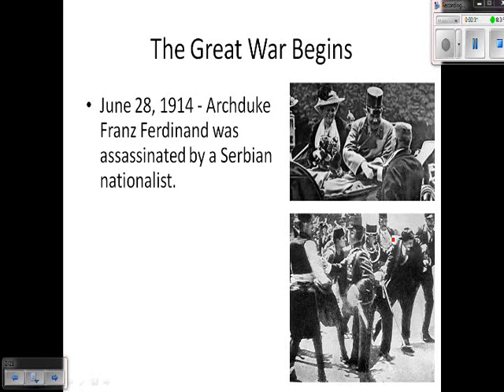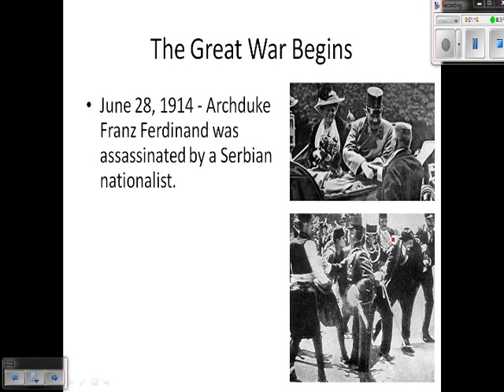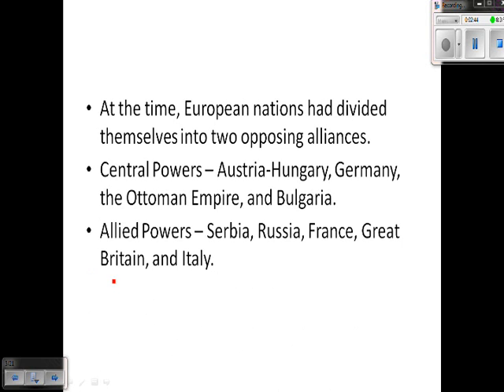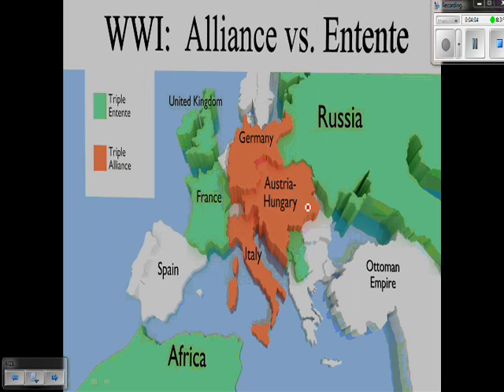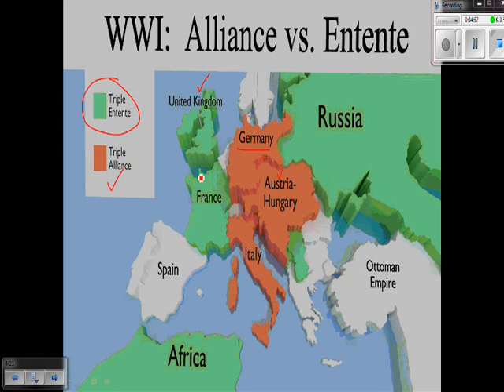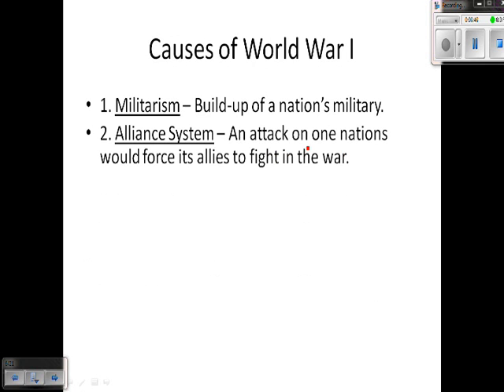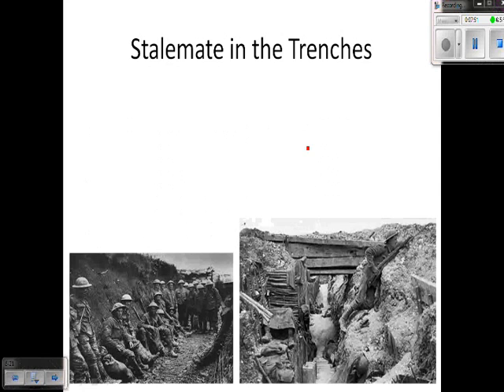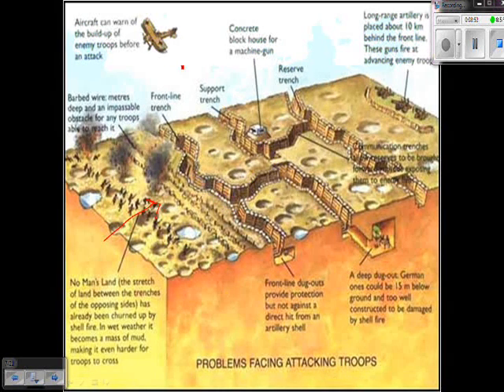Ch. 23 Sect. 1 War Breaks Out in Europe (Part I)